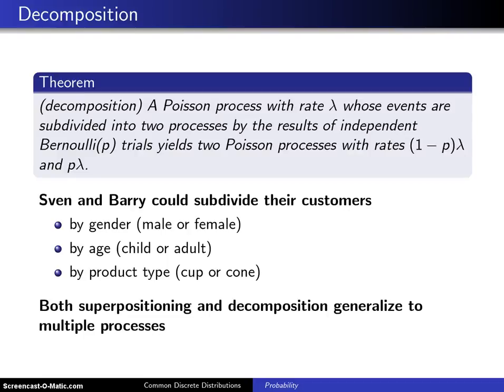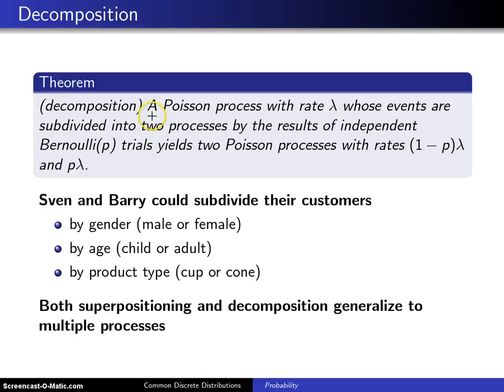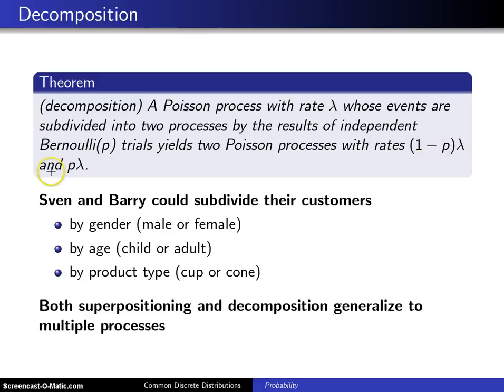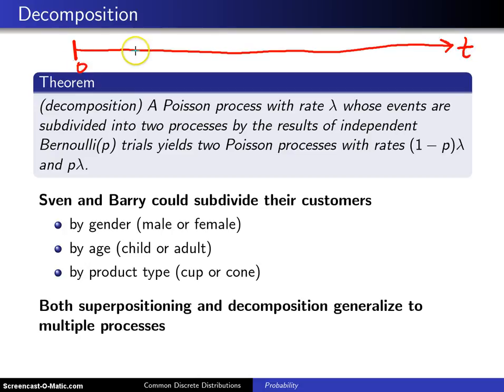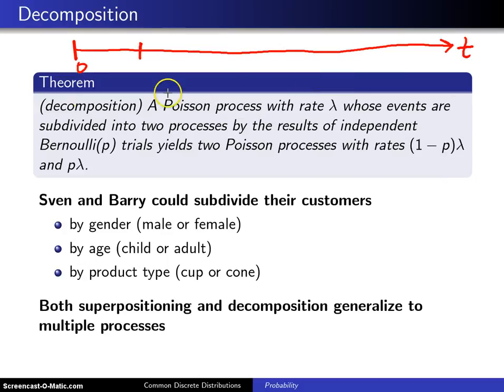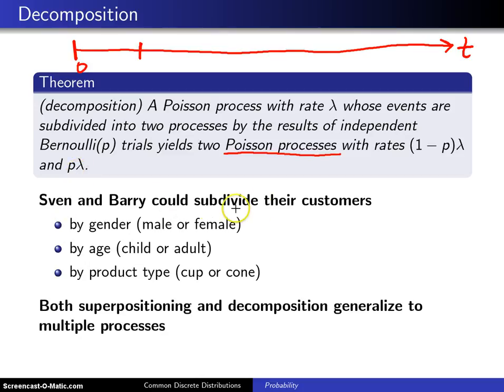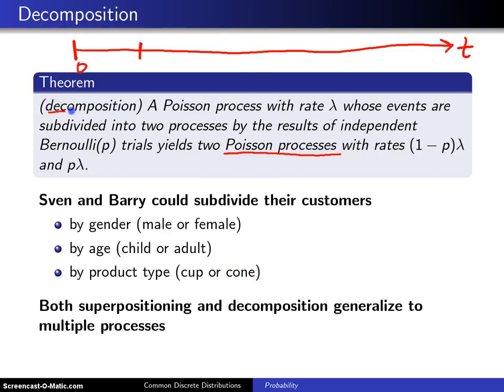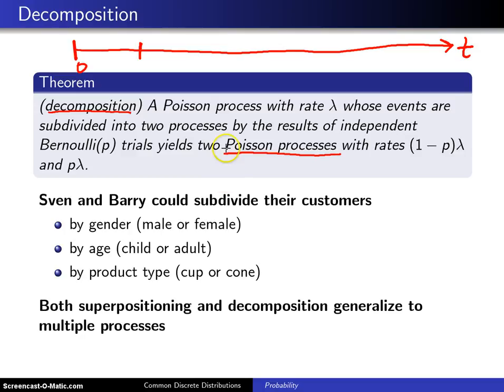Poisson process decomposition